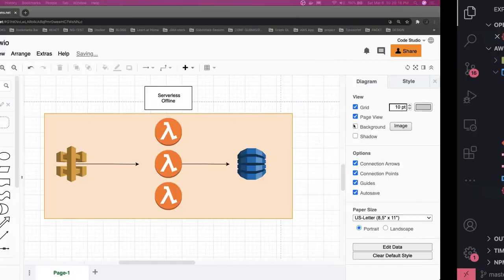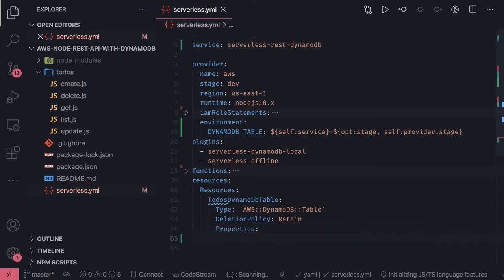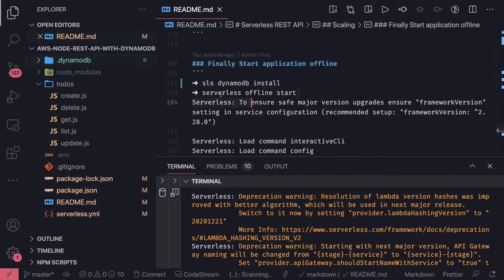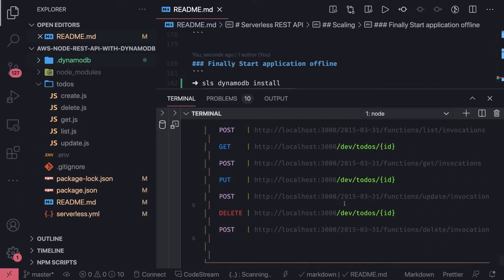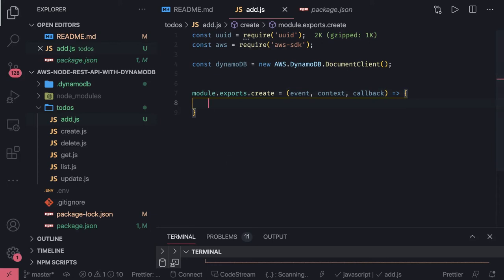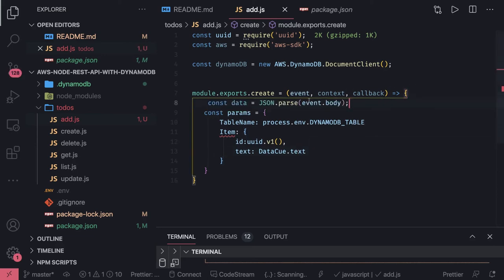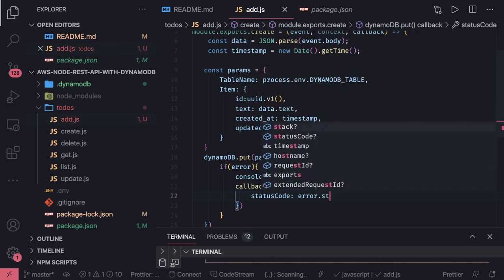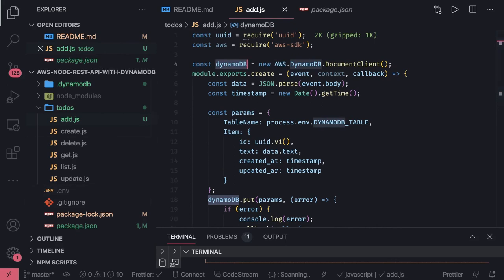Serverless Application Offline with Dynamo DB #13